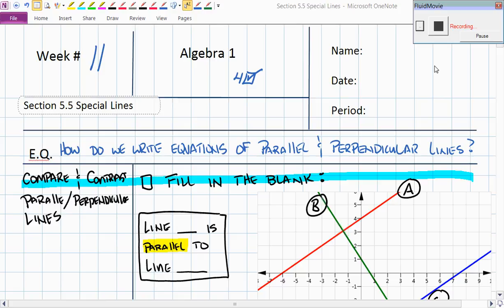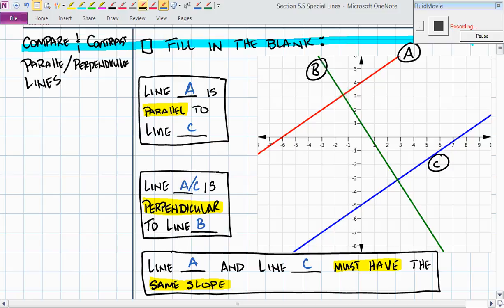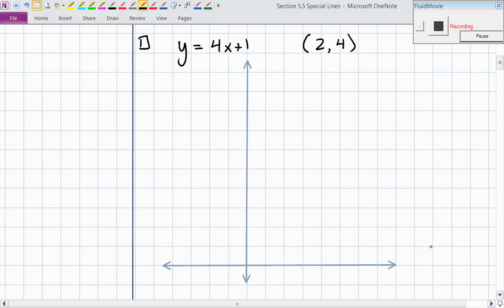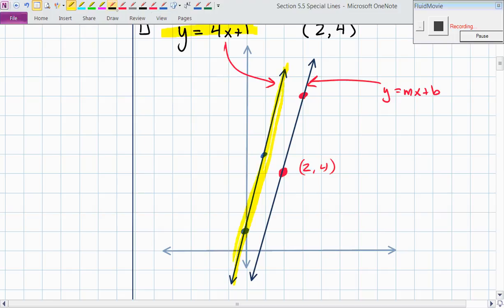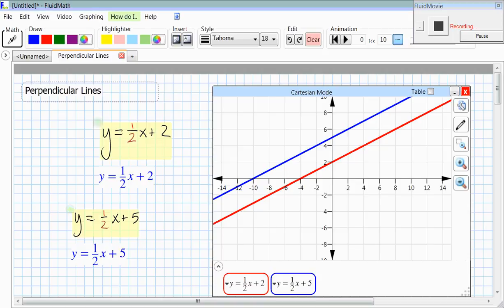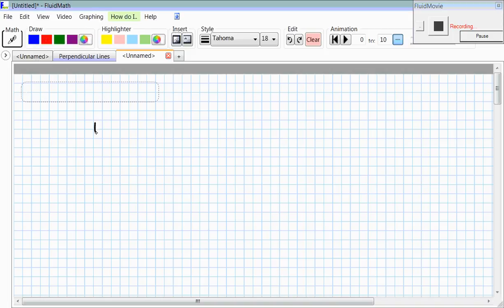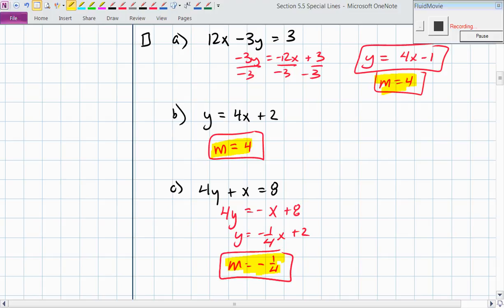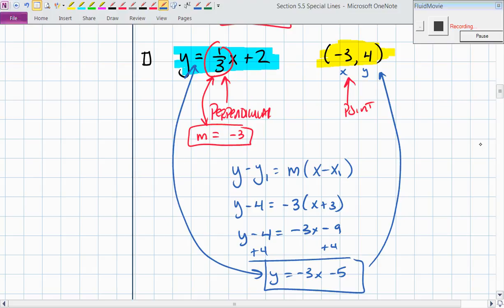5 5 Parallel & Perpendicular Lines Video